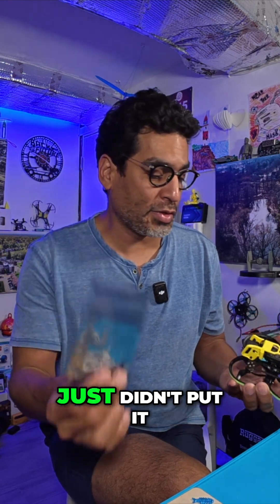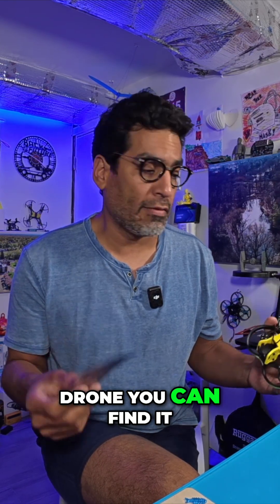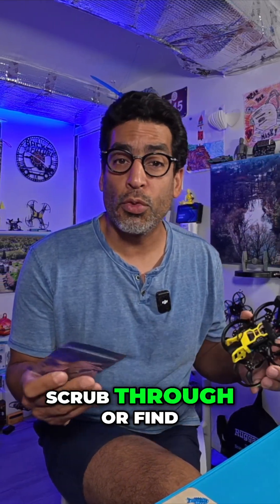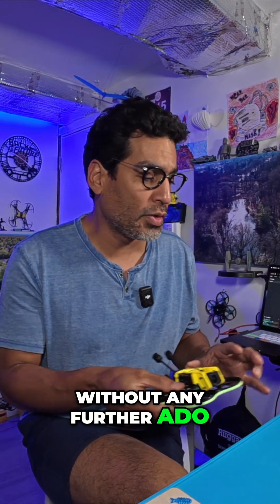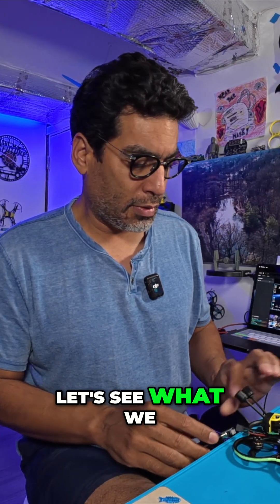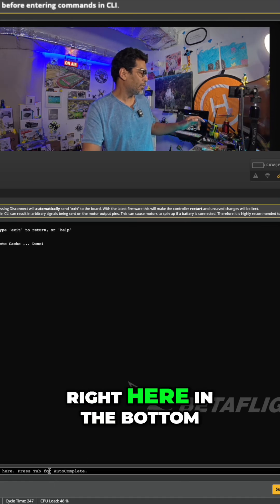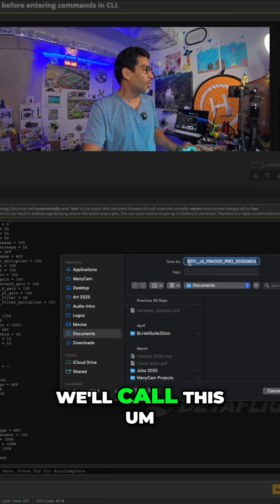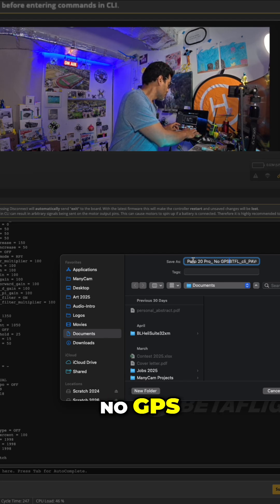Drone GPS Install_ Step-by-Step Guide + Buzzer Integration